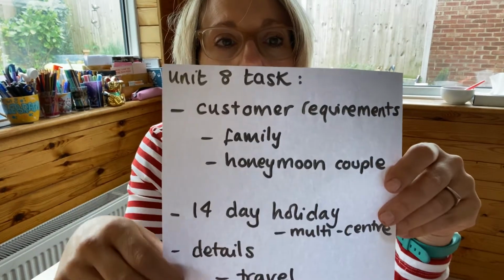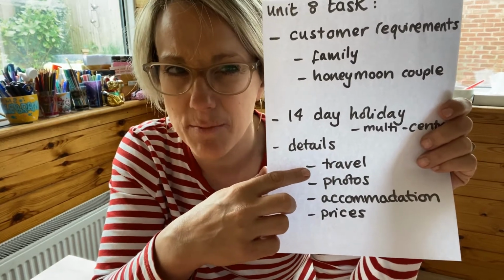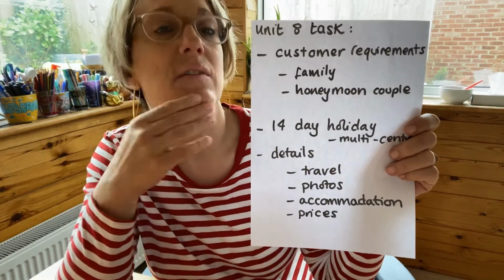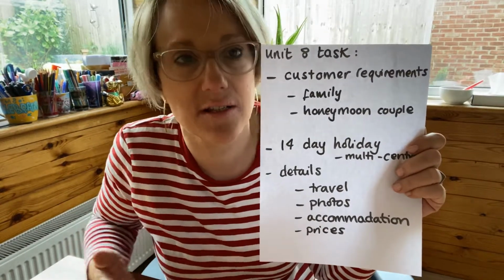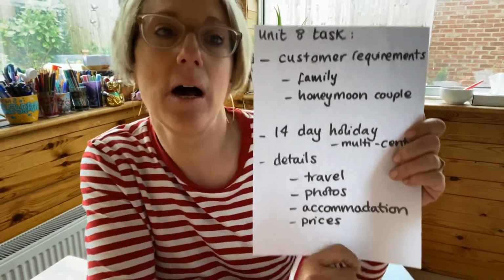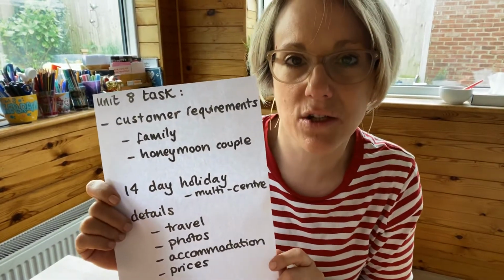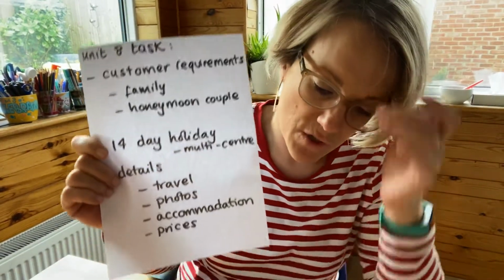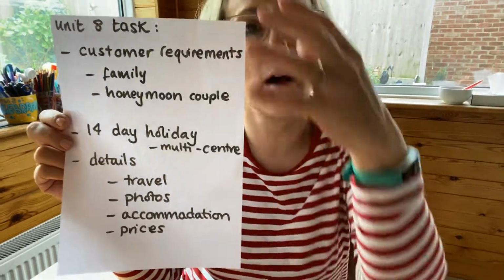Year 12 Travel Long Haul Trip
Planning a 14 day holiday.